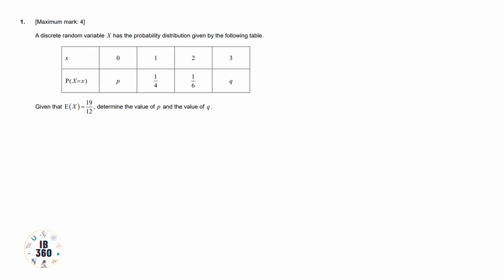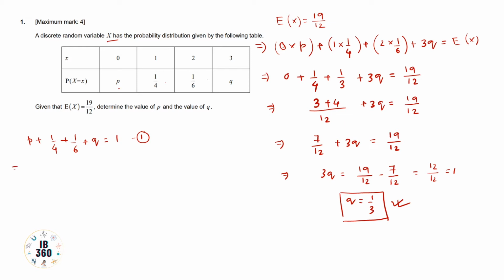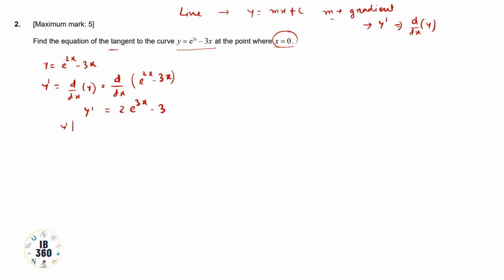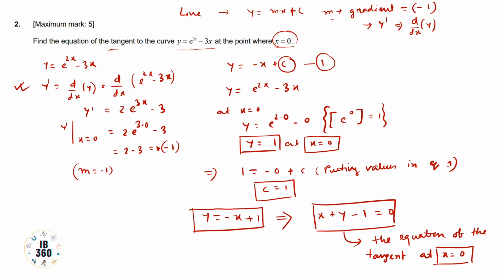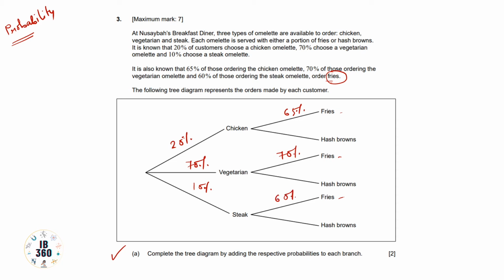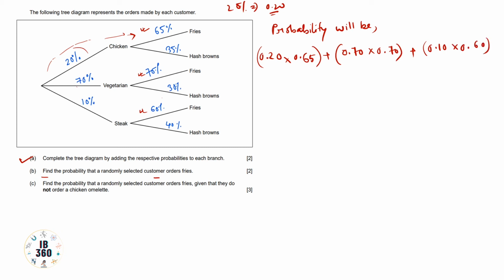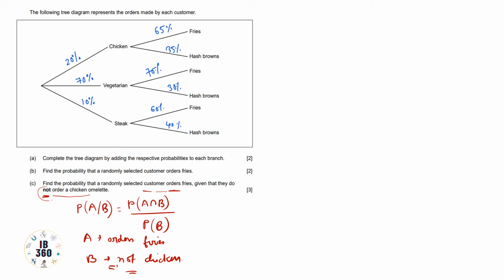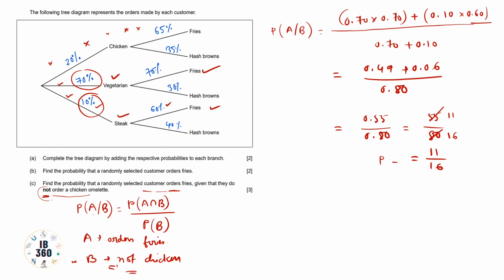IB Maths Solutions HL November 2020 (Part 1) 💜😊🎉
Time Stamps
0:00 Intro
0:07 Question 1
03:42 Question 2
07:51 Question 3
17:20 Outro